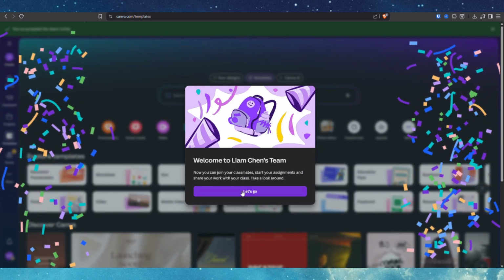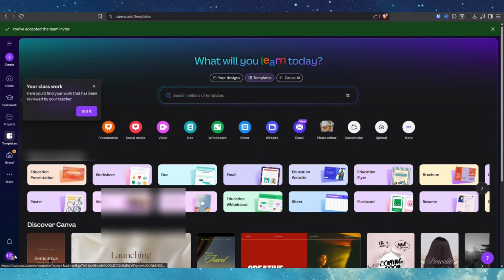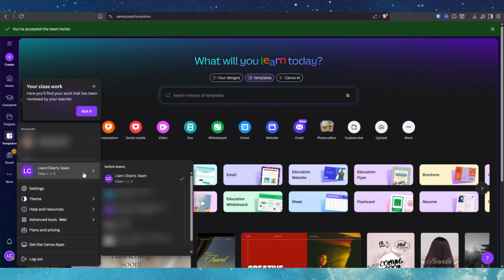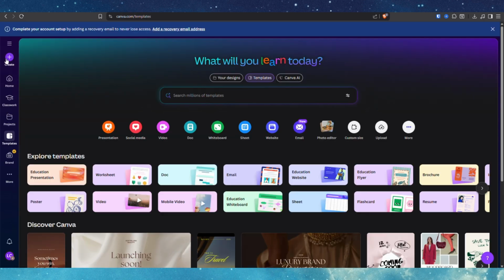Canva Pro Giveaway 🎁 FREE Access for First 1000 Users ( GRAB FAST ! )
In this video, I’m giving FREE Canva Pro access to the first 1000 people who follow the steps shown. Canva Pro unlocks premium templates, fonts, stock photos, background remover, Magic Resize, and powerful AI design tools — perfect for content creators, students, business owners, and social media managers.

⏳ This offer is LIMITED and will be closed once the first 1000 spots are filled, so make sure to watch the video carefully and act fast.

✅ What You’ll Get with Canva Pro:

✔ Access to premium templates & elements
✔ Background remover & brand kit
✔ AI tools for faster designs
✔ Unlimited exports with no watermark
✔ Design for YouTube, Instagram, TikTok & more

📌 How to Claim Your Free Canva Pro:

3️⃣ Claim your access before the limit is reached